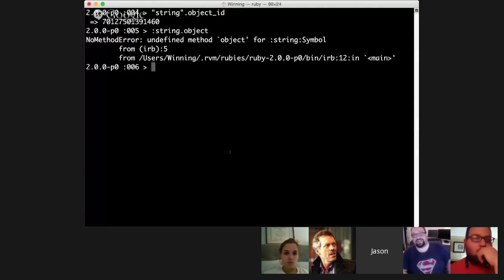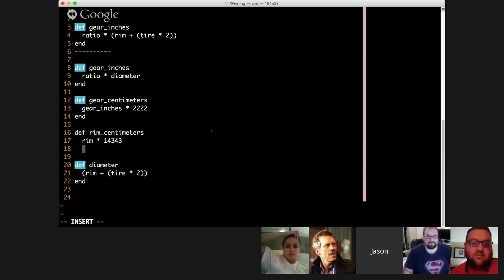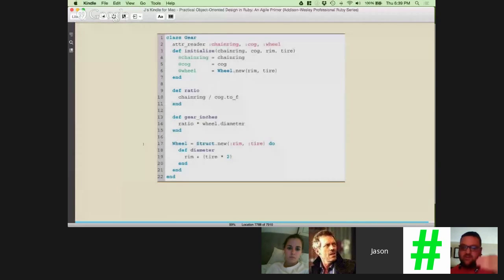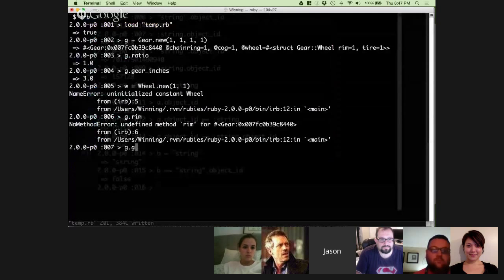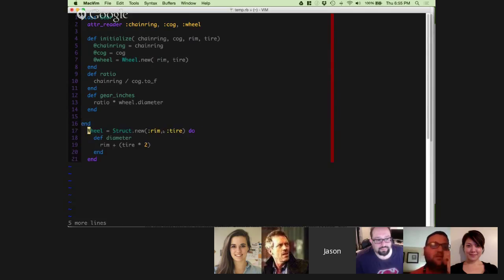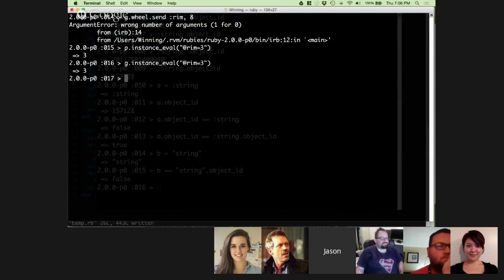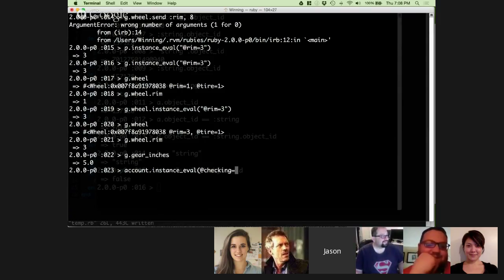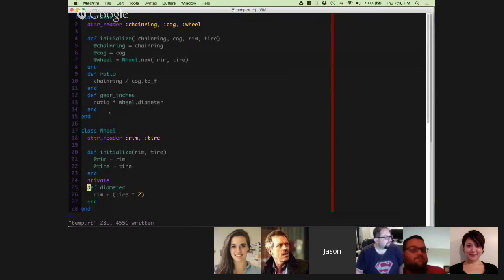POODR WEEKLY BOOK CLUB